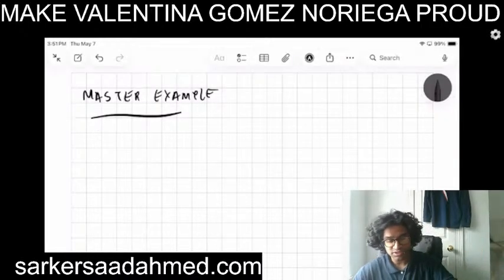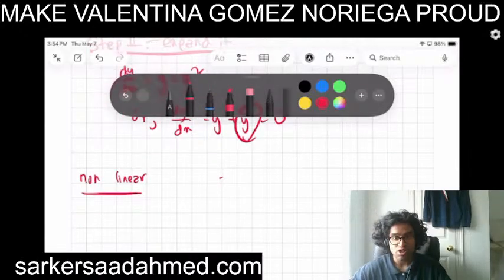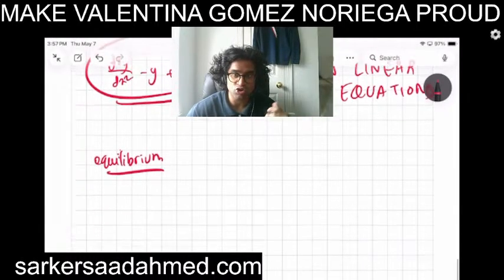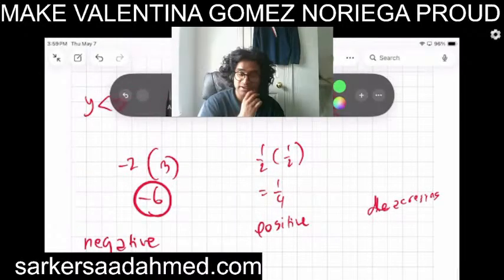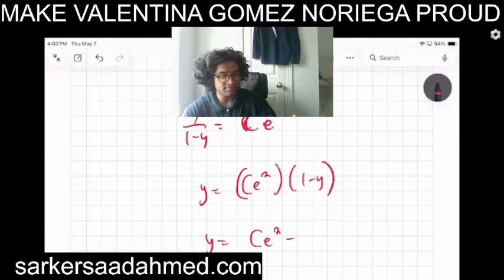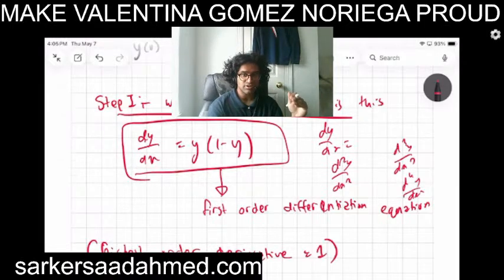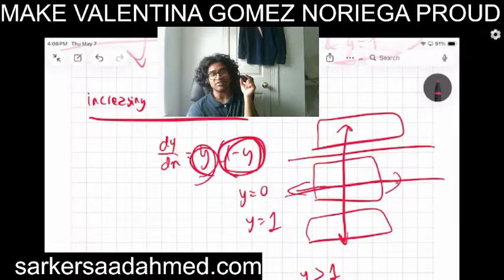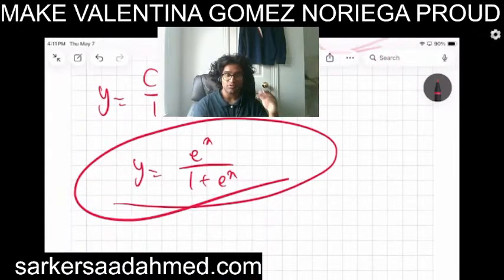Ordinary Differential Equation Lecture 1